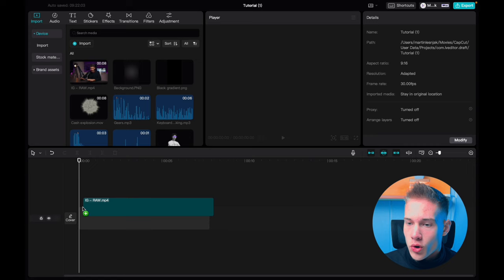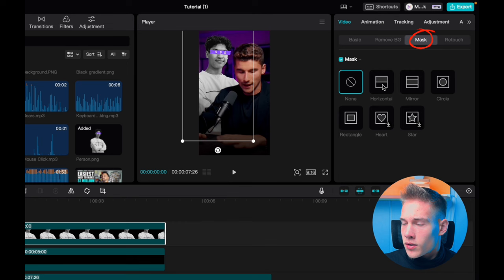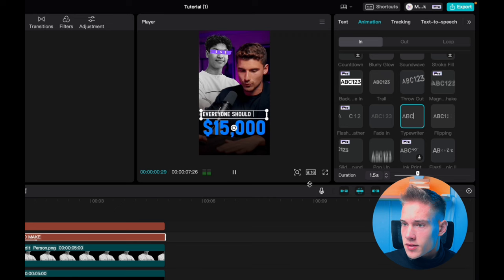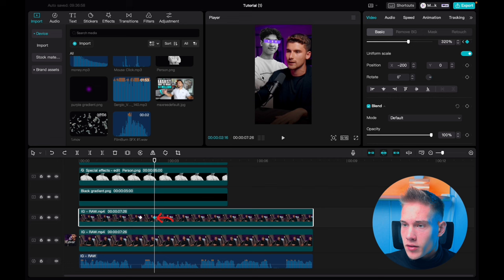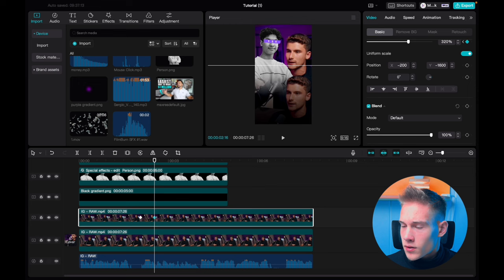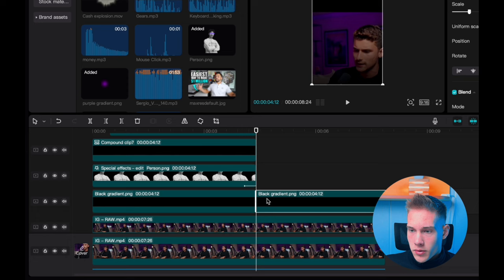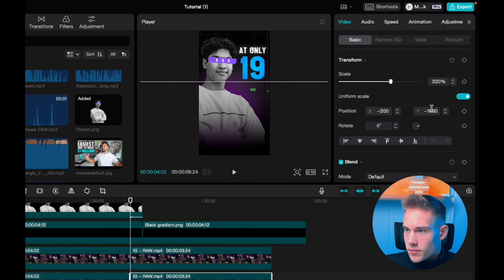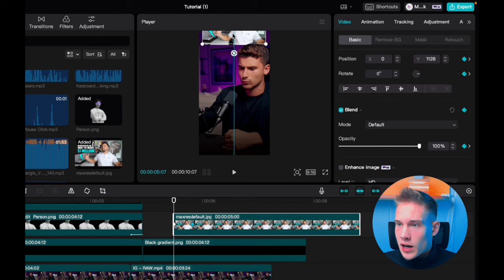How To Make This Iman Gadzi Edit in CapCut PC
In today's video, we are taking a look at how you can make this Iman Gadzi edit on CapCut PC. These are a few tricks from many I use in all of my edits.